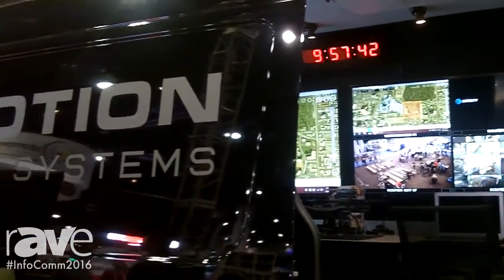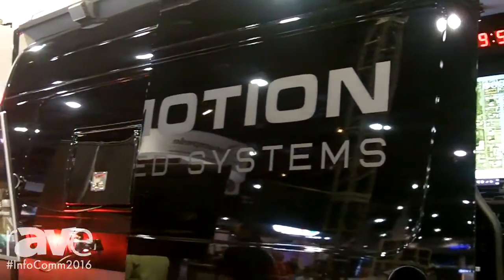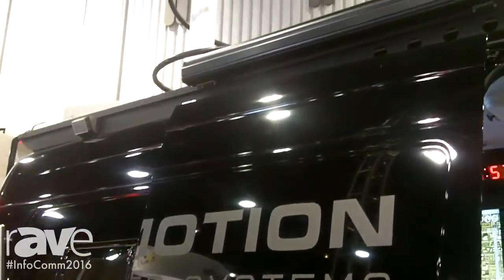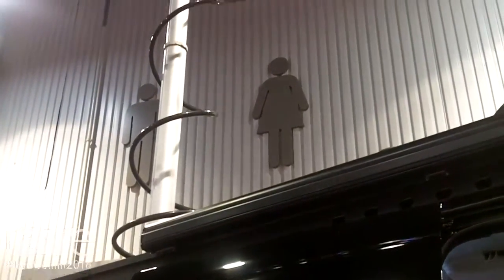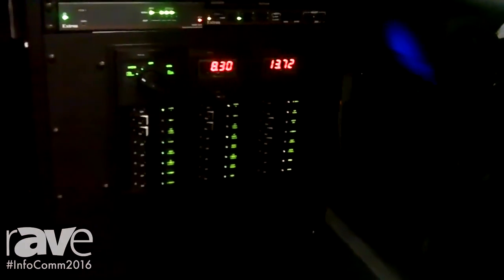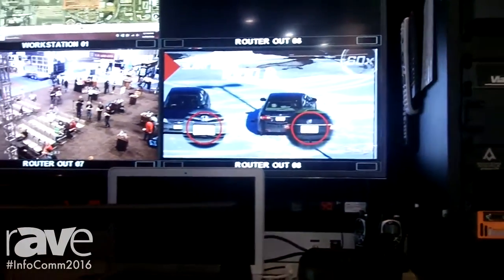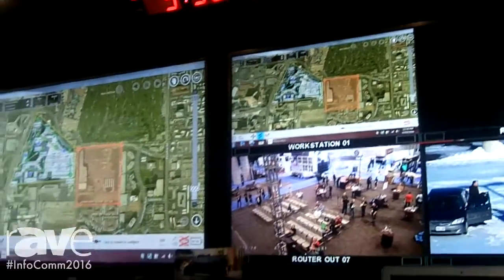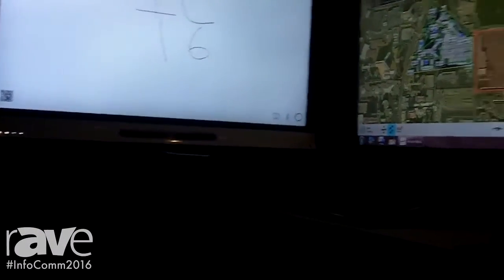InfoComm 2016: FlyMotion Unmanned Systems Exhibits Vehicles for Drone Solutions